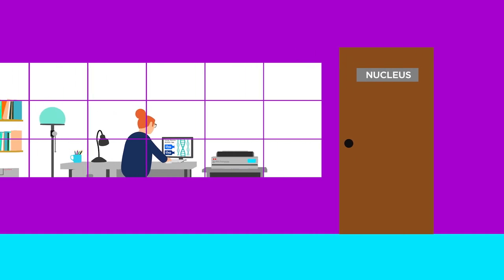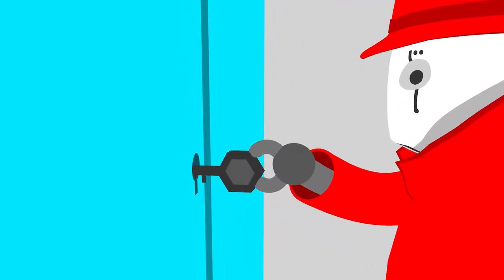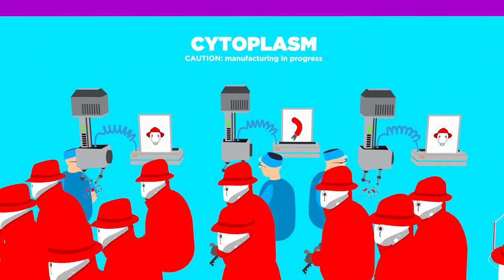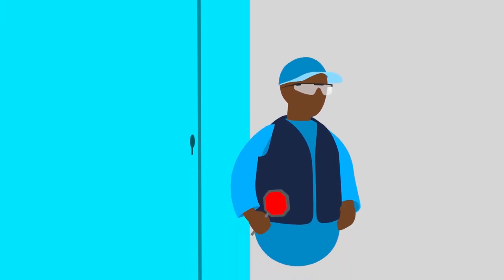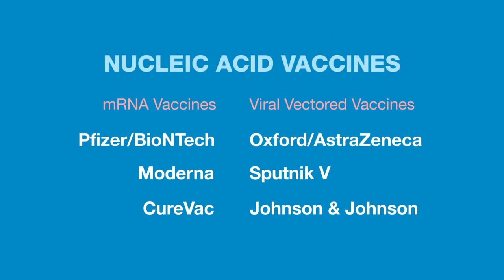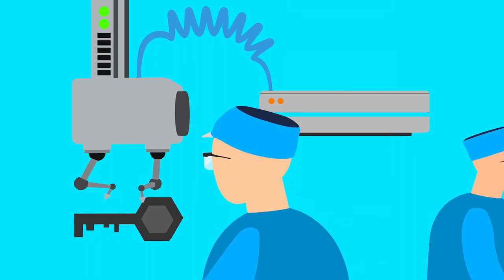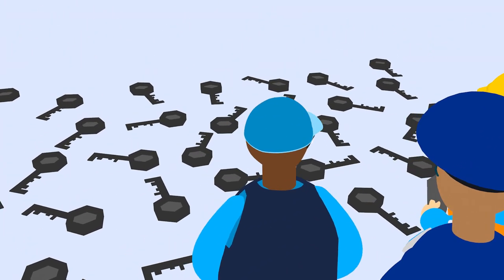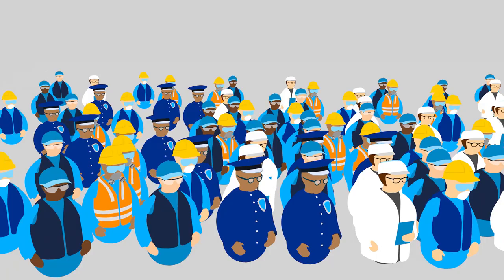The Cell Factory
Ever wondered what happens inside your cells when you are infected with a virus? Or wondered how the new COVID-19 vaccines work? The answer to both of these questions can be found in how our cells receive instructions to make proteins. Actually, our cells are a bit like factories...

Credit: Concept & Script by Dr Sean Elias. Design by Ben Leighton. Developed in collaboration with Typhoidland (Dr Samantha Vanderslott) and The Vaccine Knowledge Project (Dr Tonia Thomas). Voiceover: Tom Wilkinson and Music: Long Way Home by Spinning Ratio.